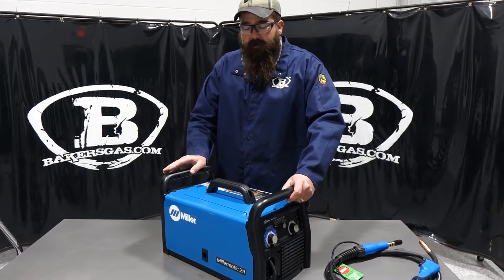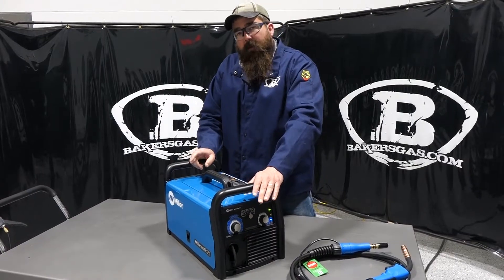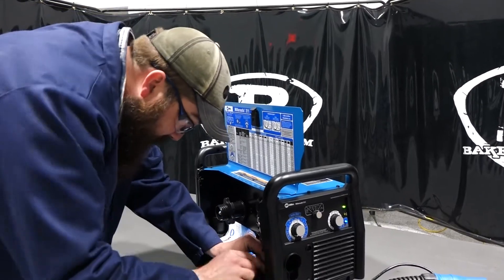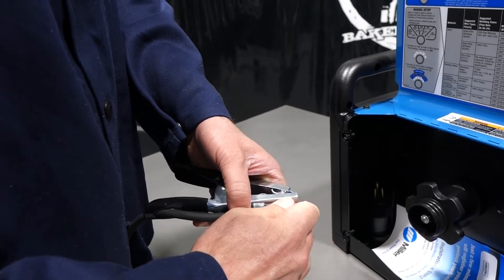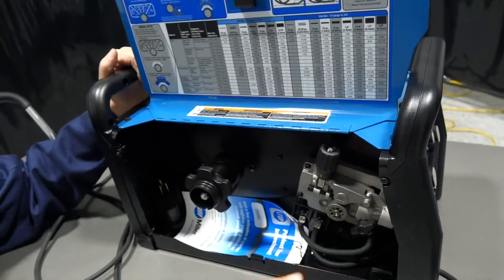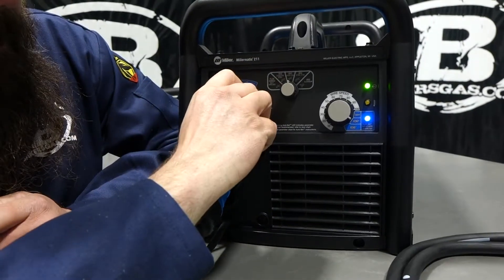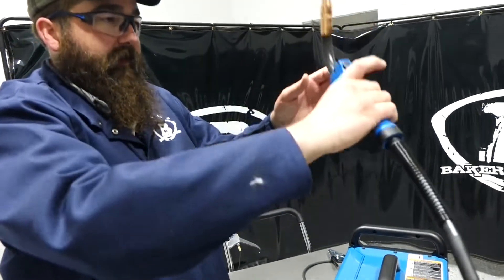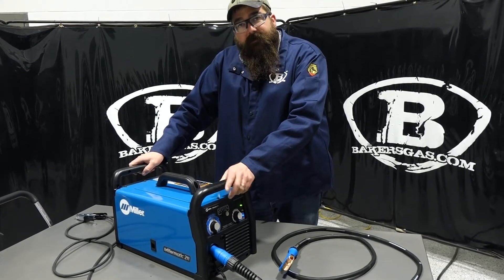Millermatic 211 Review & Tips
Baker's Gas is here to tell you everything you need to know before buying your Millermatic 211. It is our best-selling MIG welder! We want to help you understand what this welder will and will not do.

Welds material from 24 gauge to 3/8 in thick in a single pass.

Power: 110 and 220 adapters included

Takes up to an 11# Spool of wire

We walk you through how Miller Auto Set works